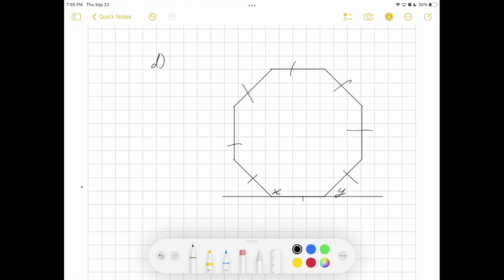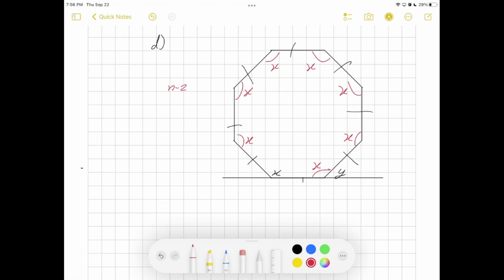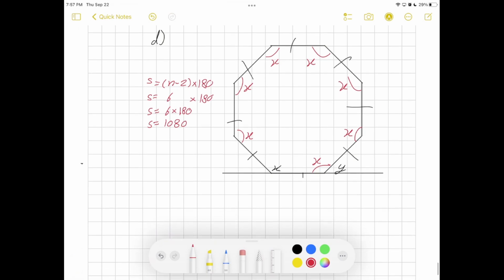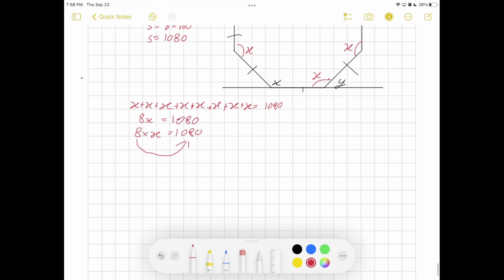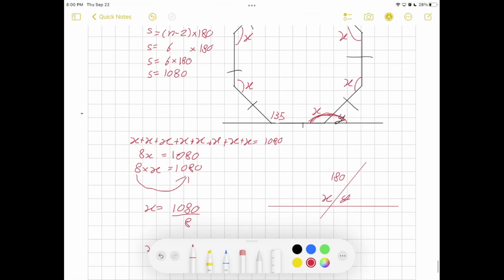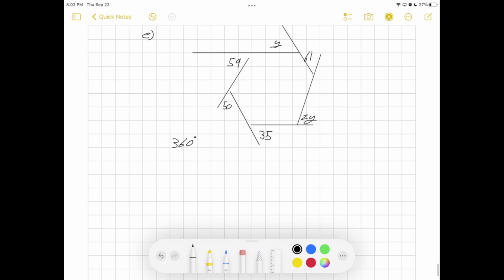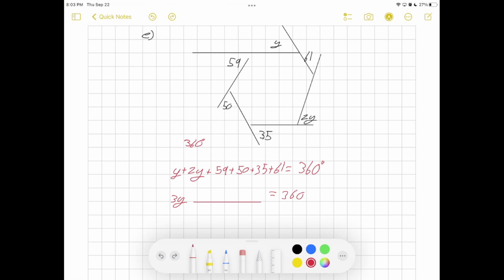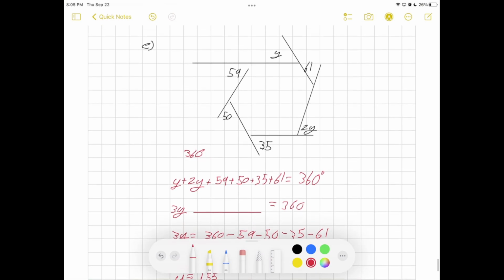sep 22 question d to e